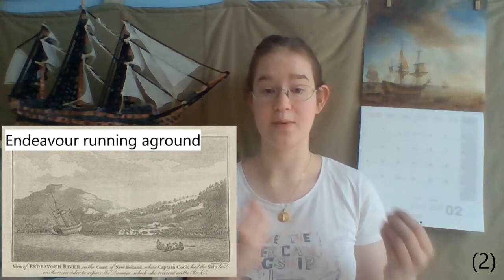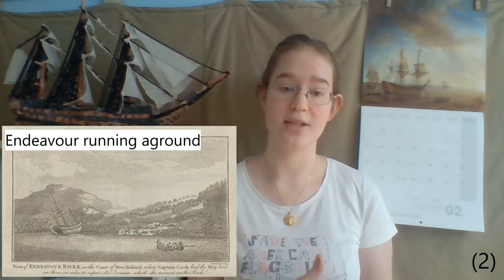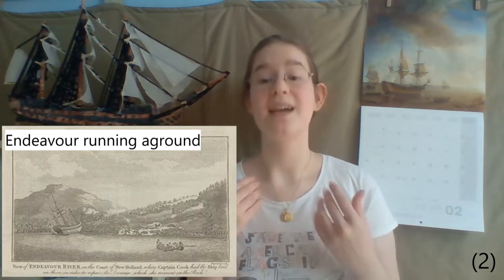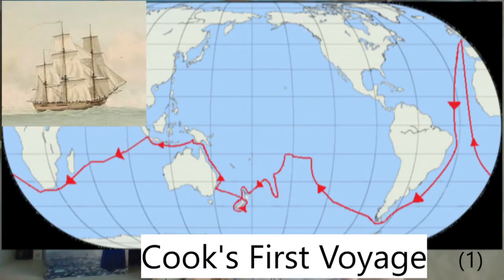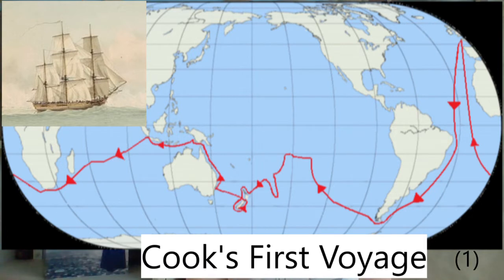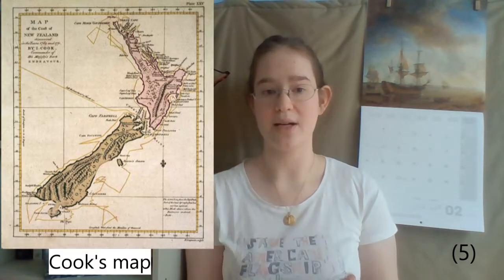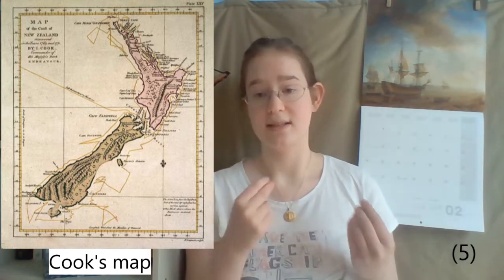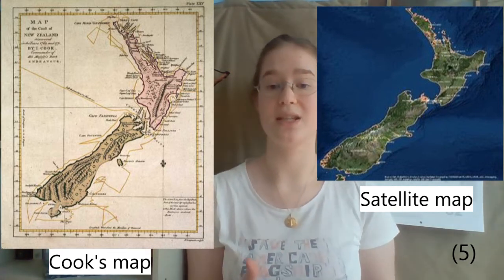HMS Endeavour - Cook's First Vessel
Let's look at a discovery vessel for once!

3 JÜRGENS Hans Peter, Všechny lodě plují ke břehům, p. 191
4 JÜRGENS Hans Peter, Všechny lodě plují ke břehům, p. 194
5 JÜRGENS Hans Peter, Všechny lodě plují ke břehům, p.195
6 JÜRGENS Hans Peter, Všechny lodě plují ke břehům, p.196